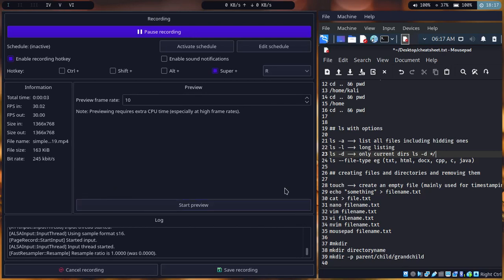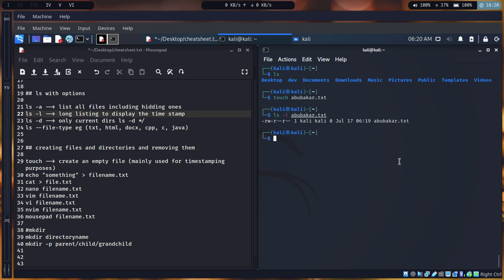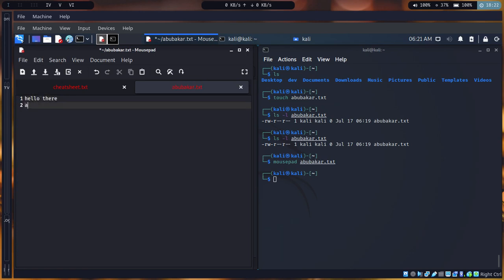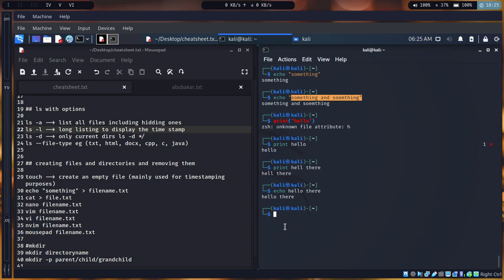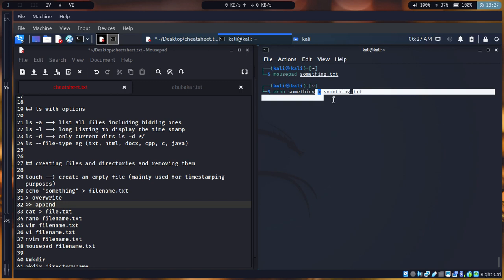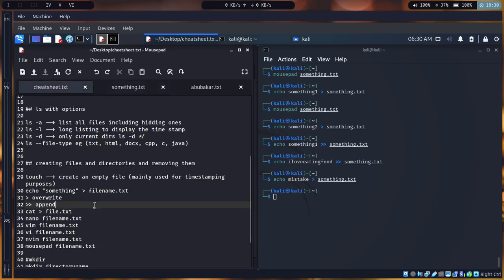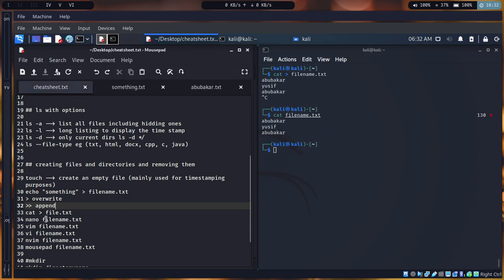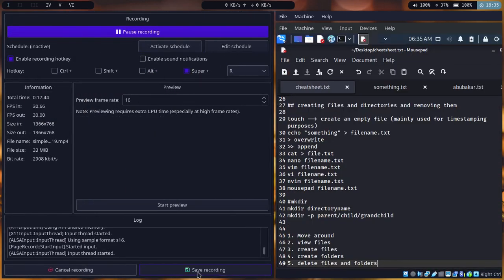003 Creating and Deleting Files